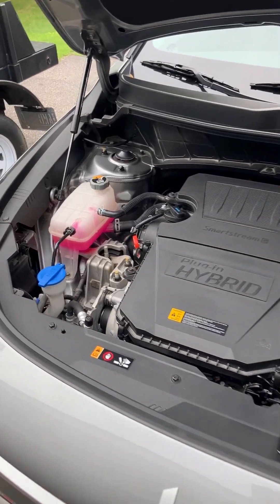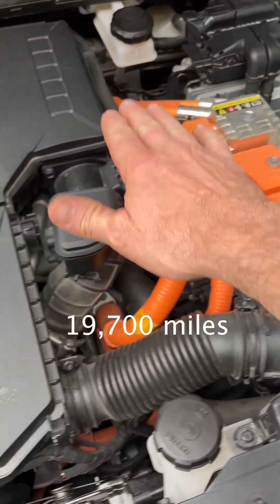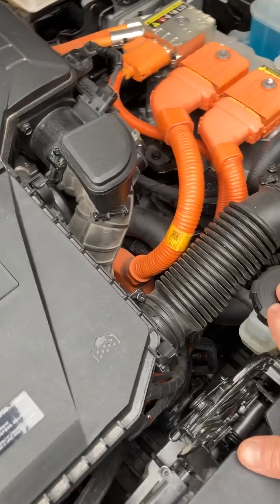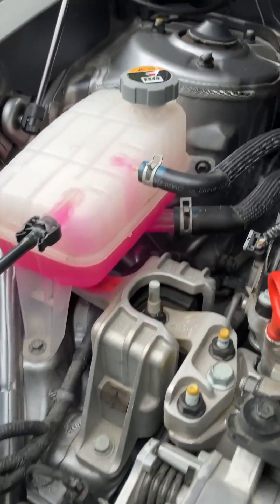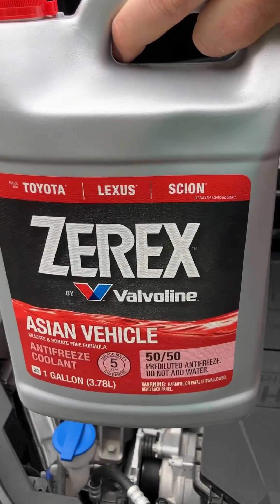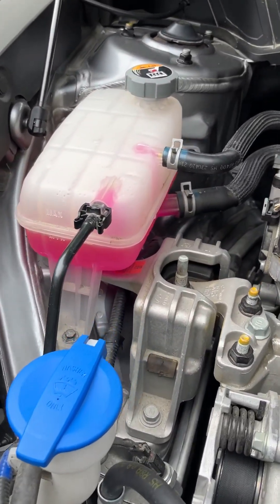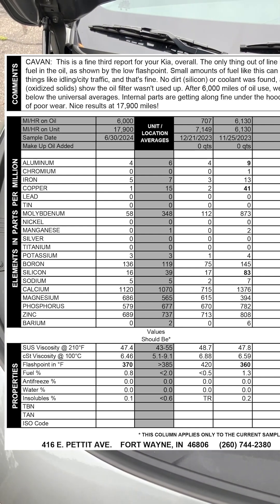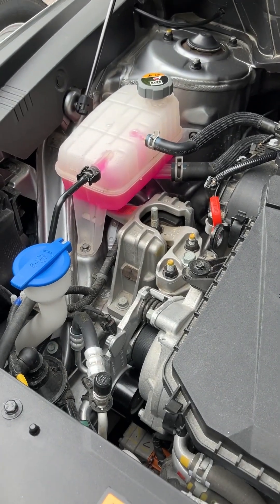Niro PHEV oil lab results and first time coolant fluids are needed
Hi all, the Niro has been performing well. Oil lab results from the past 6500 miles look all together good, but there is some fuel dilution at .8 and I think the nature of the engine coming on cold during driving and its intermittent use could be the culprit. I will continue to log each oil change (every 5k-6k)